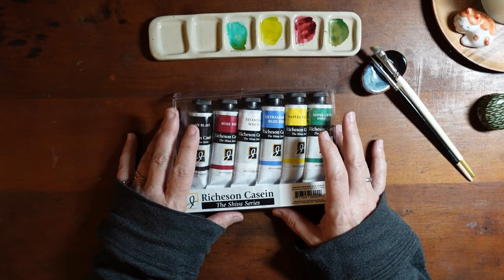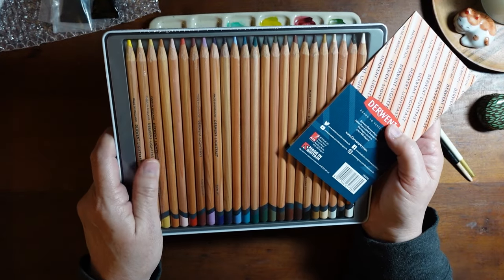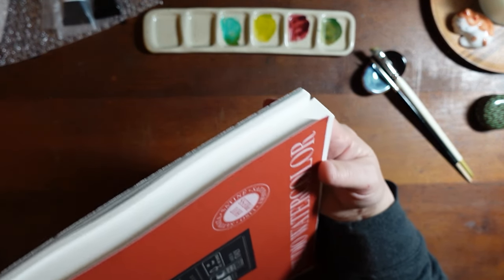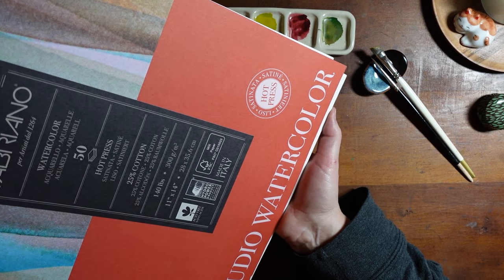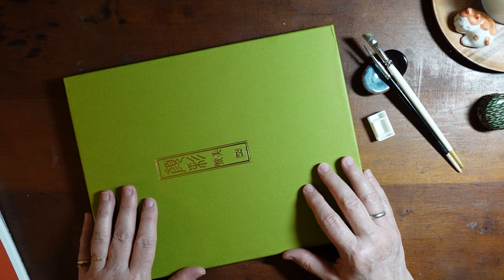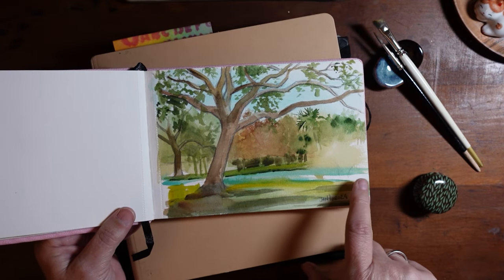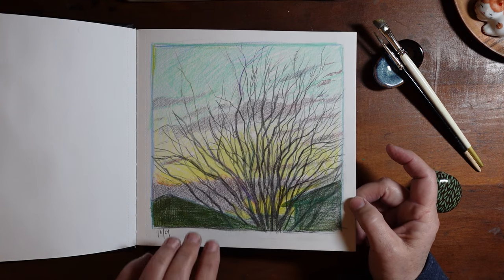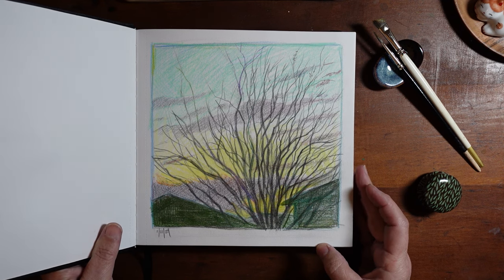ART HAUL for a New Year!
Today I'm sharing my first work as the new year starts and some final few things that I got from my Christmas money. No pressure to purchase, just add to your wish list for your birthday/Christmas. I strongly believe in keeping a budget. This will probably be my last purchase for a while. Regardless, I have lots of art supplies to keep me busy here on YouTube!

LINKS:
Some links contribute a small amount to this channel. There is no cost if you use them. Your contribution is much appreciated. The paper was bought on Blick's website.

- My new porcelain palette: https: //amzn.to/4aTne3A (amazon)
- Kuretake Gansai watercolors: https: //amzn.to/41XGV65
- Lightfast Pencils: https: //amzn.to/3Hjb06J (amazon)
-  Richeson Casein: https: //amzn.to/48JB6eS (amazon)
-  Ohuhu Sketchpad: https: //amzn.to/3tRF4mL (amazon)
- Schmincke Watercolor set of 24 colors: https: //amzn.to/3sAiNcd (amazon)
- M Graham Watercolor set (amazon)
-  Holbein Gouche: https: //amzn.to/3KwZbvL (amazon)
- Trekell Brush Set https: //amzn.to/3Orfuvm (amazon)
- My camera: https: //amzn.to/3Yz7xsE (amazon)
- My small vlog camera: https: //amzn.to/3DRnh0q (amazon)